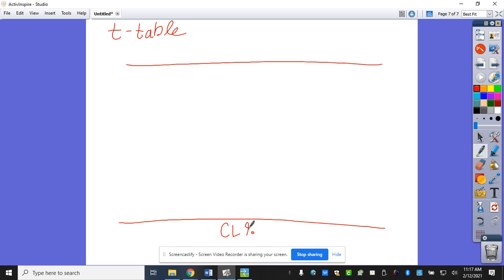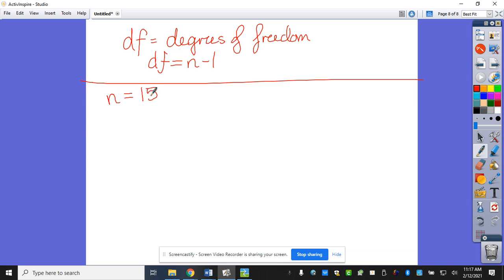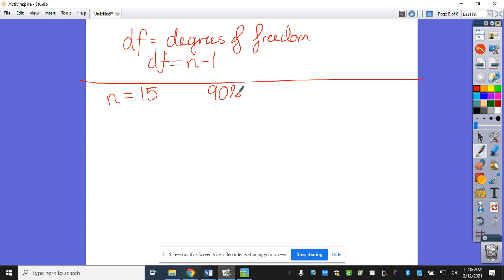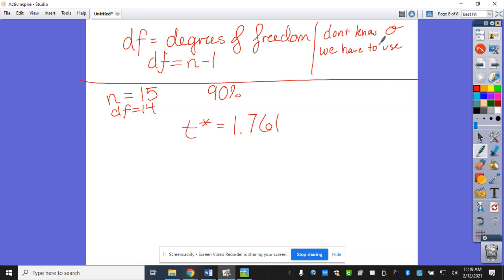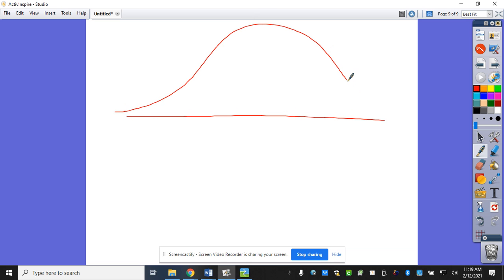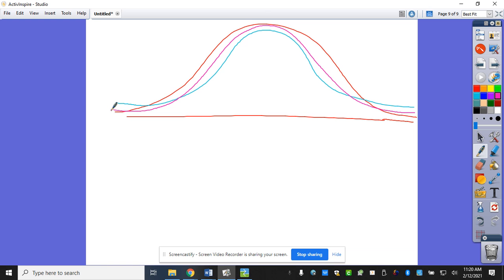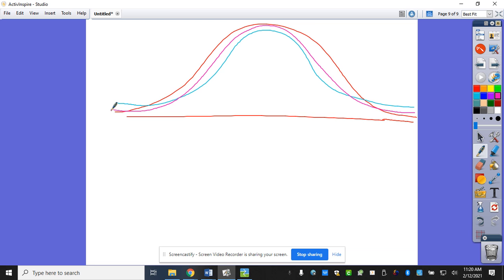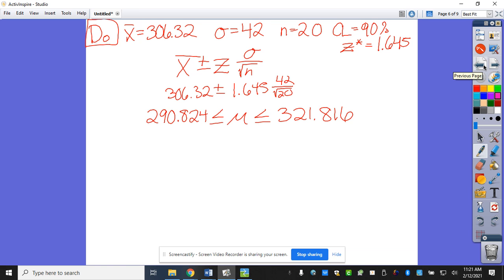Ch 8 Day 4, Reading a t table